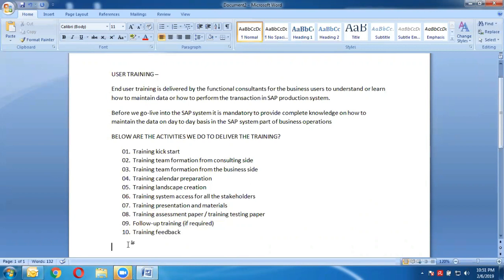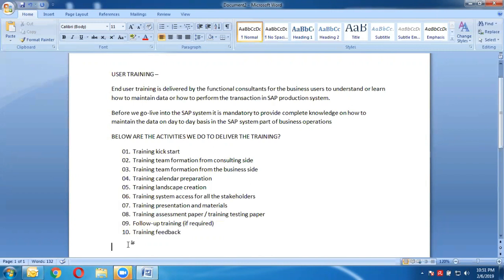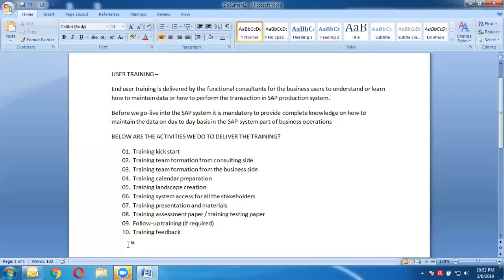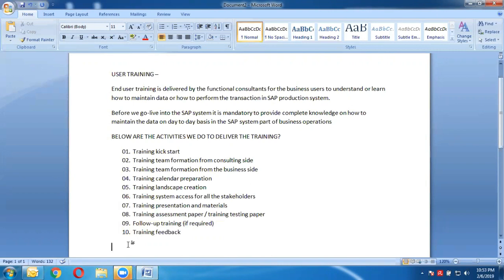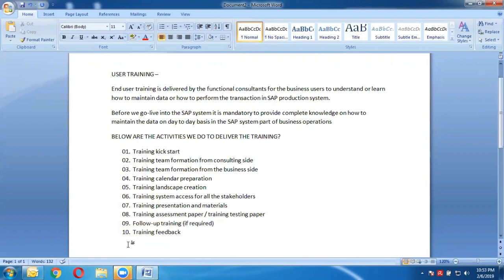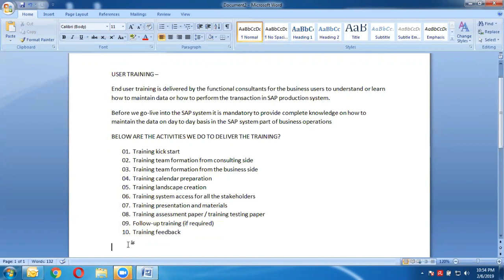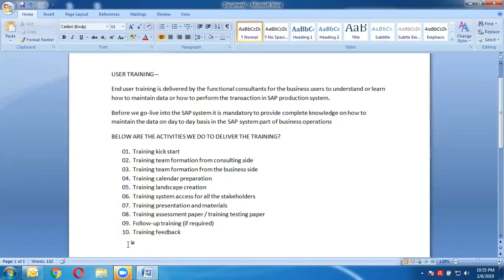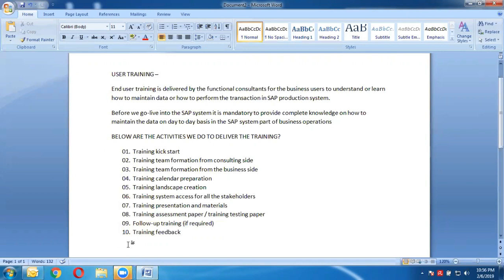SAP END-USER TRAINNIG - How we deliver training to client business users part of SAP implementation?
This video gives you an insight of how we deliver SAP end-user training to client business users part of our final preparation of project implementation.